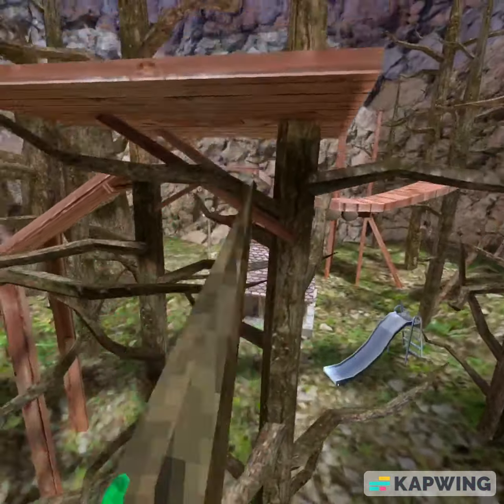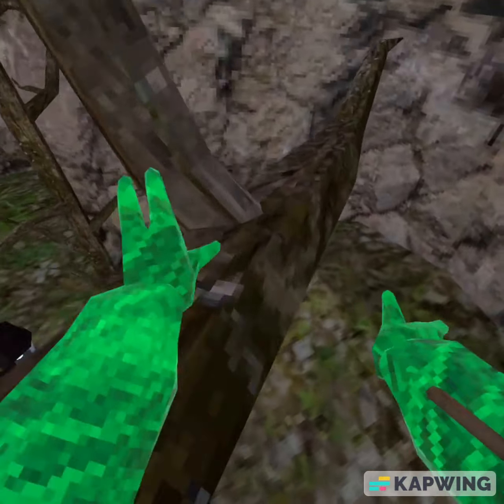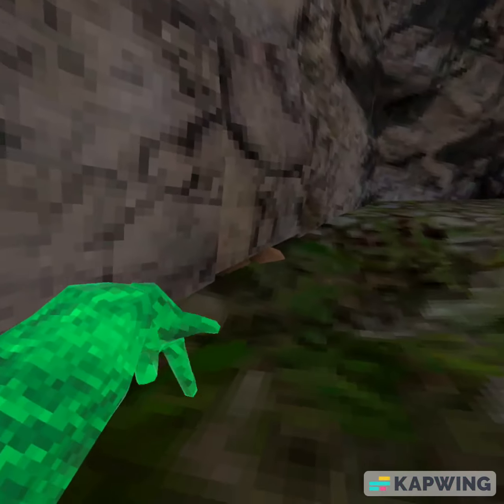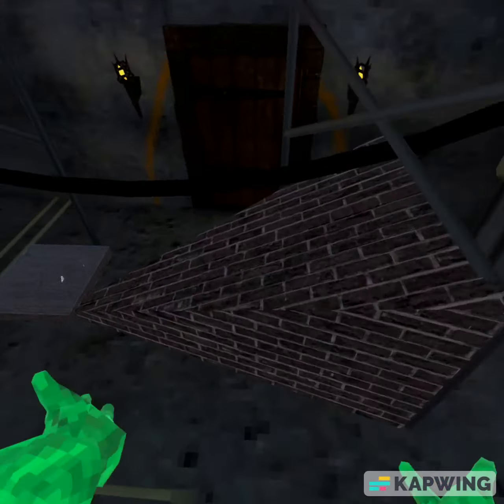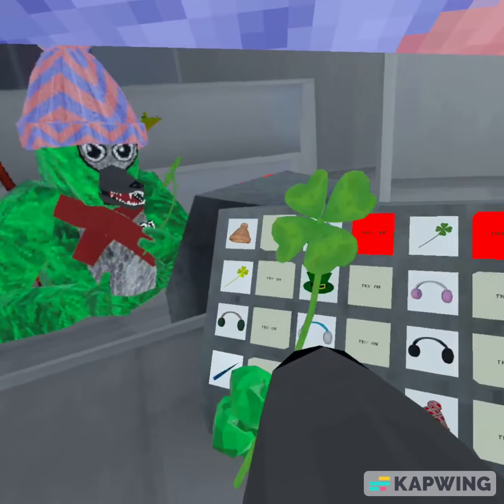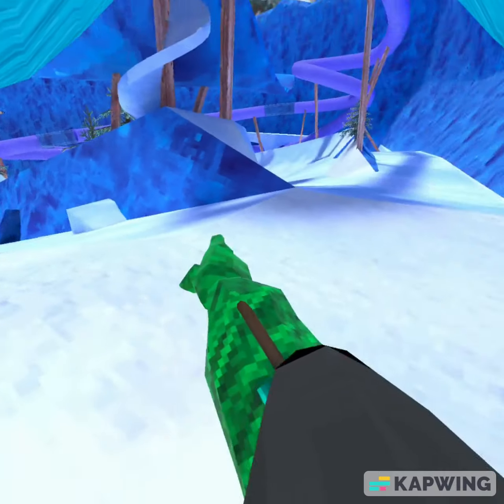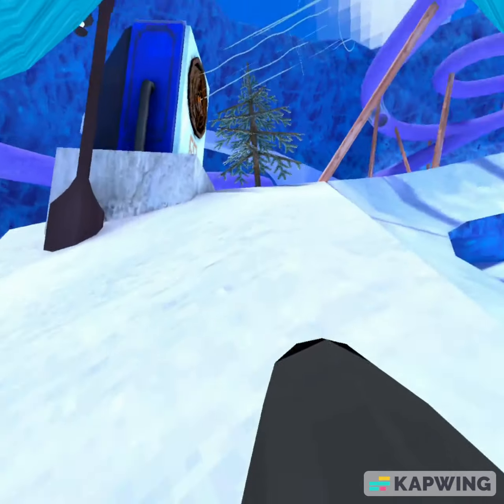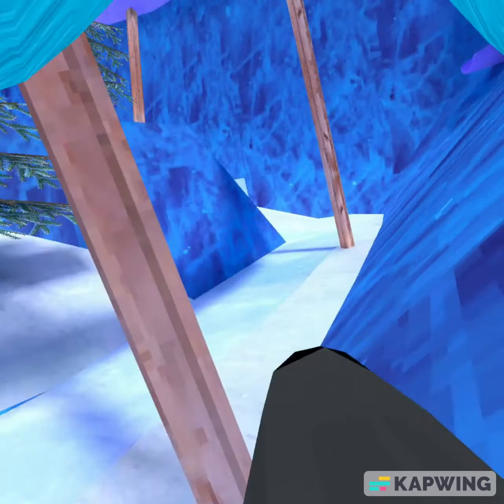St. Patricks day UPDATE in GORILLA TAG!!!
Get your buts in Gorilla tag AND CHECK OUT THIS SICK NEW UPDATE!